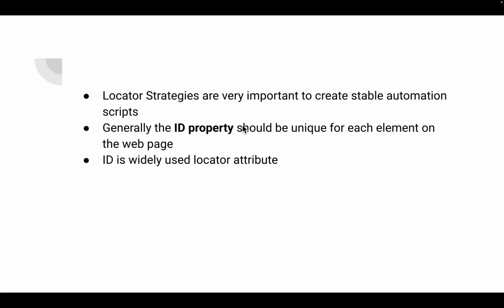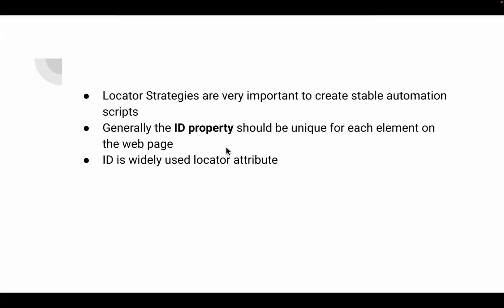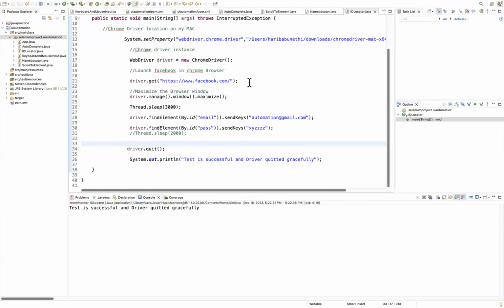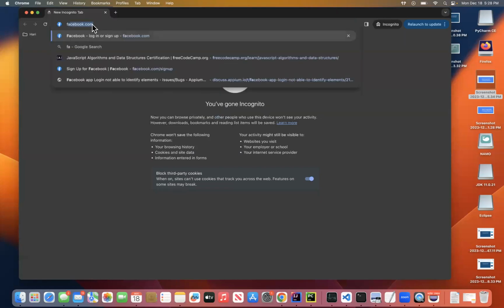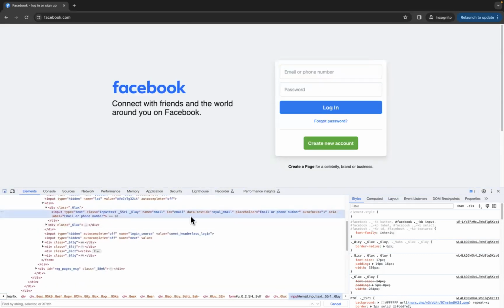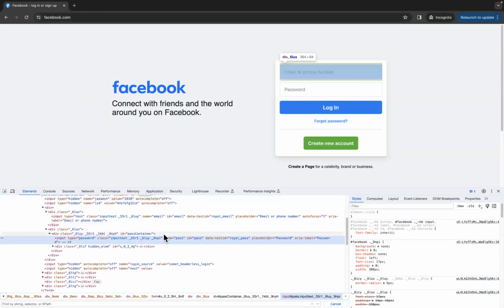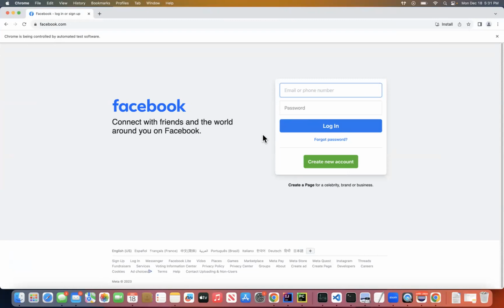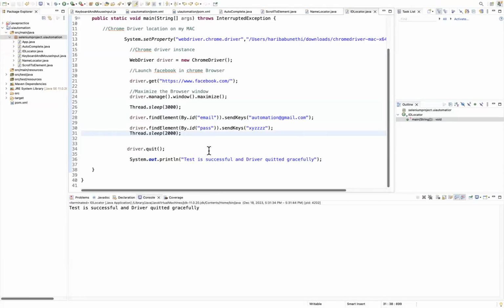Selenium WebDriver | JAVA | Locator Strategies | ID Locator | Tutorial # 3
Locator Strategies are very important to create stable automation scripts
Generally the ID property should be unique for each element on the web page
ID is widely used locator attribute